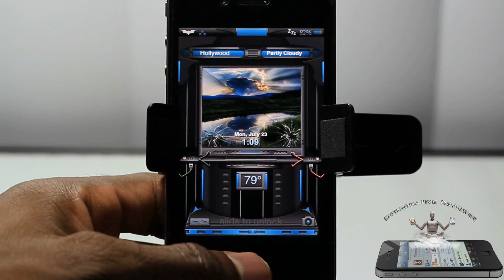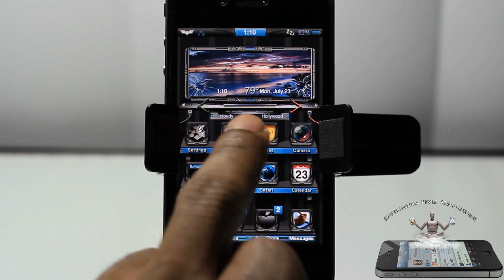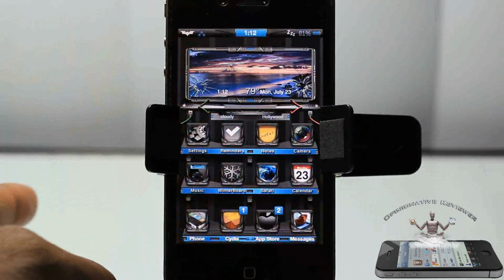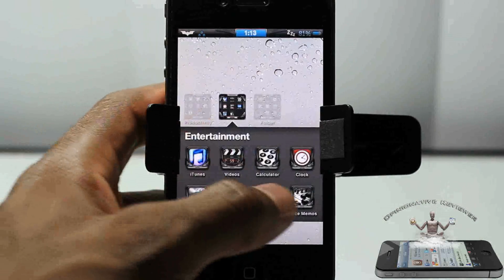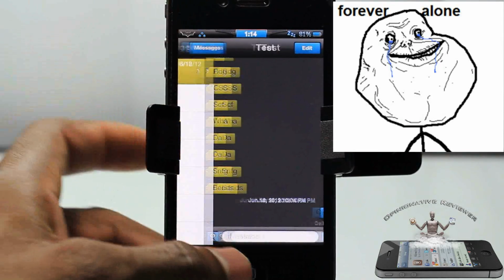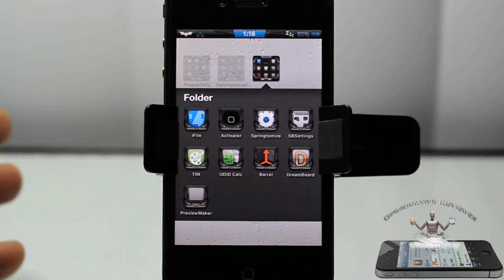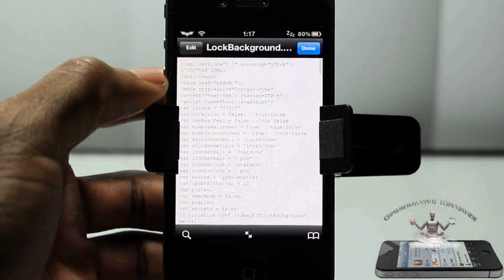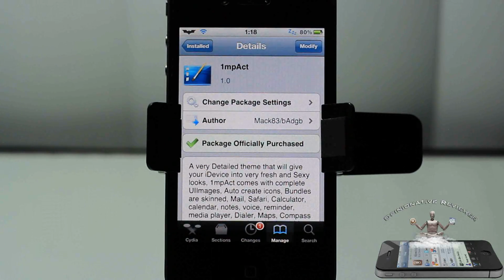Best iPhone Themes: 1mpAct + Weather Setup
This is a video of '1mpAct' an iPhone, iPod Touch & iPad Winterboard theme.

Name: 1mpAct
Price: $2.99
Repo: McCiti

Untethered Jailbreak iOS 5.1.1 & Preserve Baseband iPhone 4/3Gs iPod Touch 4G/3G & iPad - Sn0wbreeze

Best iPhone Themes 1mpAct + Weather Setup THeme Review theme bAdGB iPhone iPod Touch & iPad retina high definition how to set weather for thEme Winterboard themE Cydia ios4 ios 4 ios 5 ios5 mods mod modification customize customization How to How-to Apple best top iphone 4s iphone4s ipad2 3gs jailbreaking jailbroken 3g 2g 1g 2nd generation 1st 3rd 4th opinionativereviewer opinionative reviewer oreviewer review smart phones cellphones